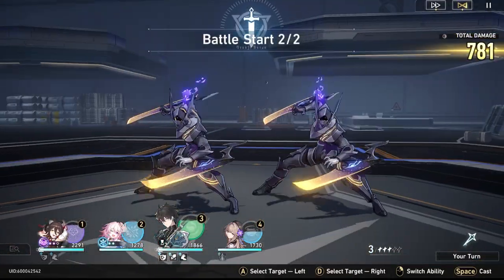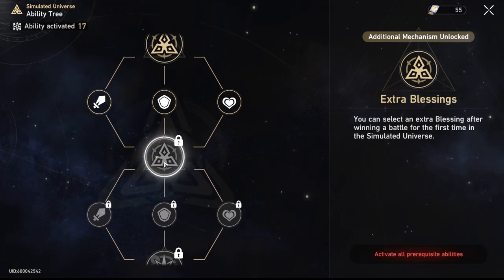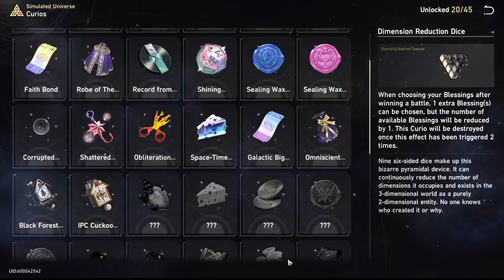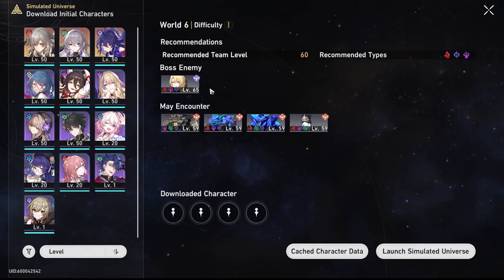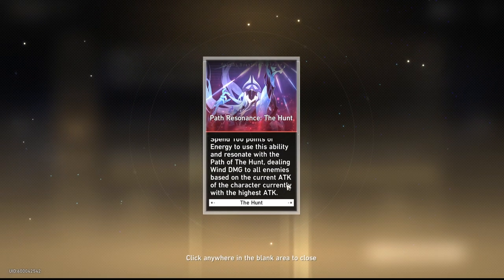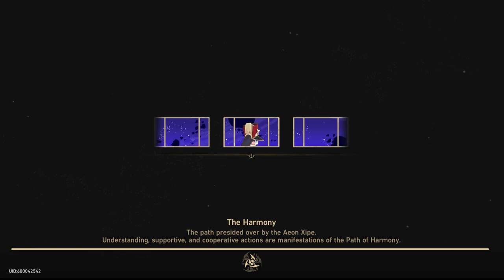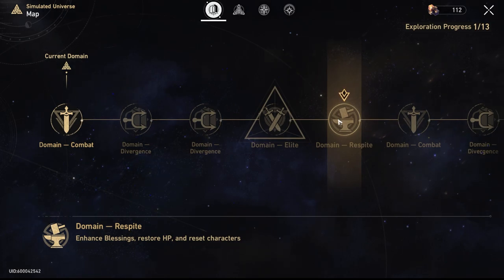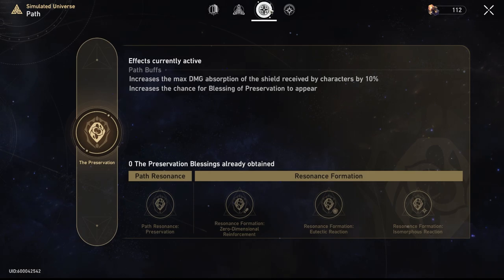Things you MIGHT not know about Simulated Universe! |Honkai: Star Rail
Whats up Nerds!

Ever wanted more information about the overall Simulated Experience?!

Hopefully this video can help just one person!